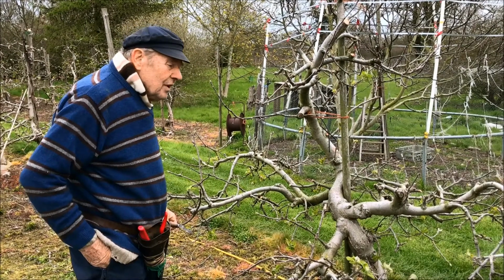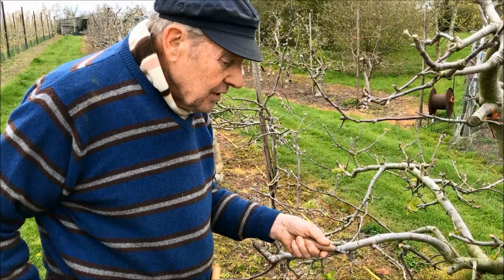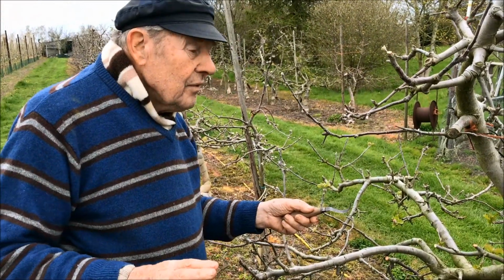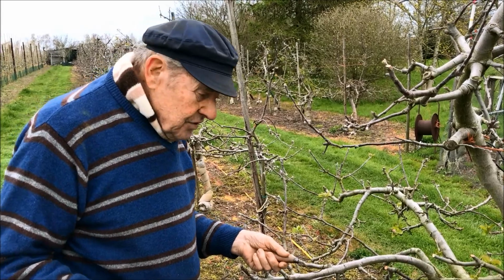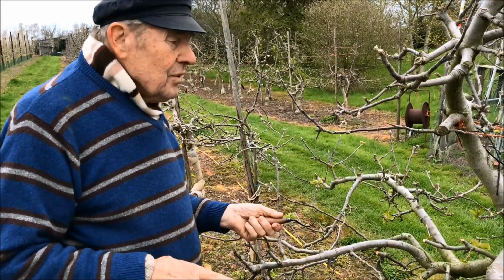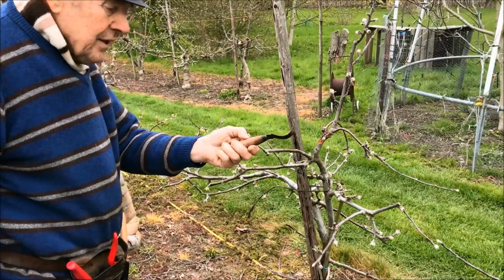Tree bark, tree health, and tree canker treatment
It is a good idea to take a look at your tree at regular intervals and assess its overall health. The colour of the bark provides a good indication of health. If the colour of the trunk and main limbs is a bright grey shade, you can be sure that there are no drainage problems, and the root system is happy. If on the other hand the colour of the main trunk is reddish, this is an indication that the tree has been waterlogged, and the root system has suffered. In this case the only solution is to try to improve the drainage.
At this time of the year, April, you can check for other diseases that are easier to locate when there are still no leaves, such as tree bacterial canker and ordinary tree trunk canker which is caused by a fungus. If you find canker, use a special curved canker knife to cut it out. Cut away the brownish, canker-affected parts until the wound is entirely green. Then coat the wound with anti-fungal paint. The tree will heal the wound itself.